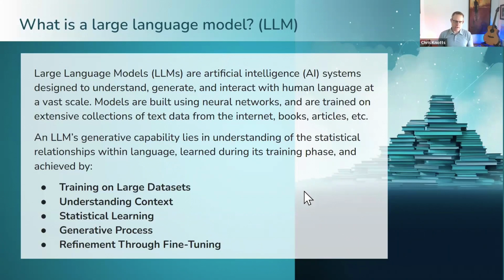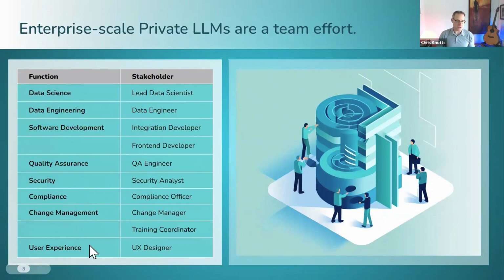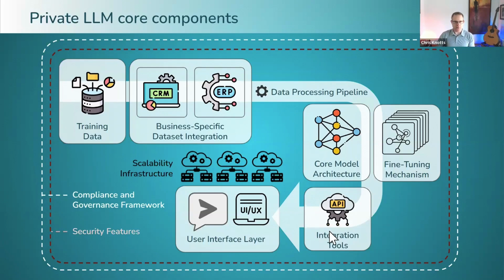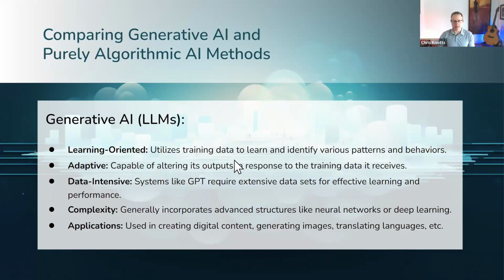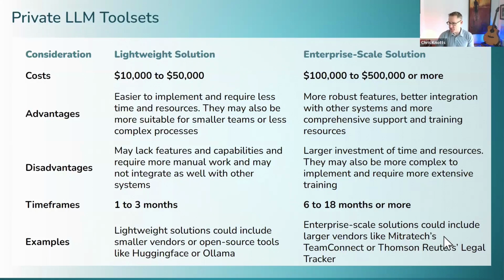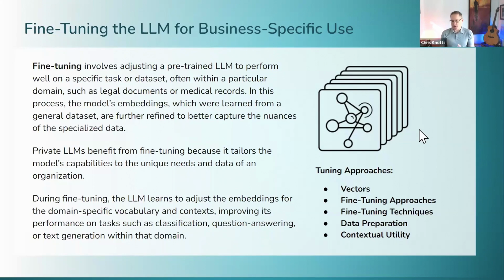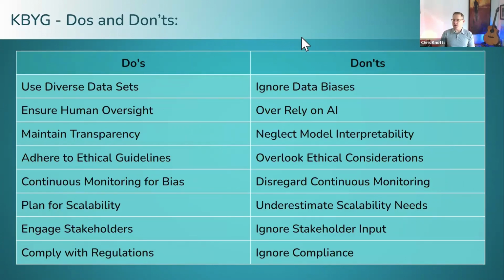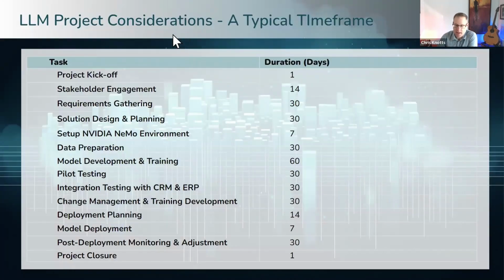Implementing Private Large Language Models for In-House AI Solutions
This session is a practical overview of implementing private LLMs. You'll get a fundamental understanding of LLMs and how private versions differ from public models. We'll also explain why LLMs shouldn't be the only ingredient in your AI strategy, and other factors that play a role in LLM integration and the overall success of AI strategy.

We'll spend a few minutes discussing and taking Q&A on:

● Data privacy, security, and regulatory compliance concerns
● Scalability of AI solutions
● Managing costs
● Identifying opportunities for efficiency
● Pitfalls, challenges, caveats, and KBYG

We'll discuss infrastructure needs and customization, basic architecture considerations, and how to approach integration of these systems within existing IT environments. We'll give some realistic scenarios and use cases, providing several real-work case study examples from our research. This is particularly beneficial for project managers and strategy developers, offering practical insights into applying these models effectively in their own organizational contexts.

The discussion will also benefit decision-makers planning to expand their AI capabilities to realize new value creation opportunities, innovation, efficiency, and sustainability.